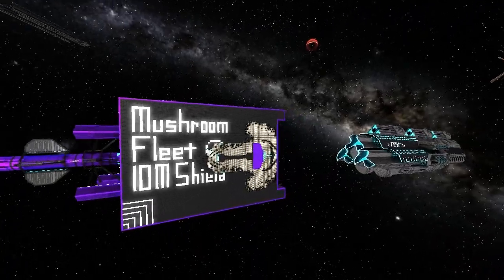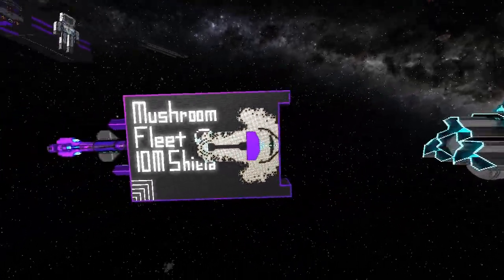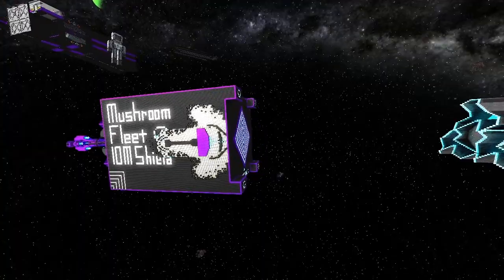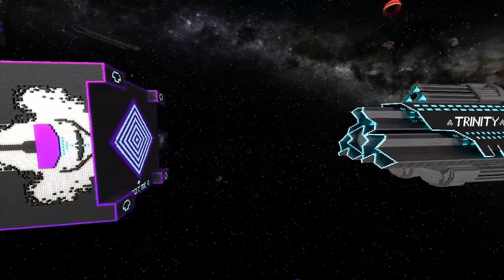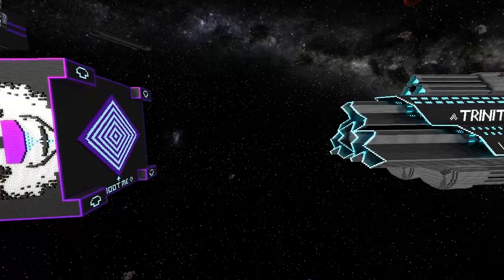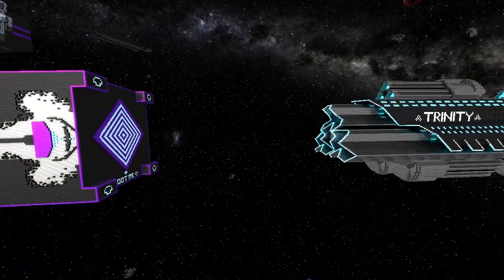Starmade Ep362: Trinity by Havic [10 Shrooms Test]